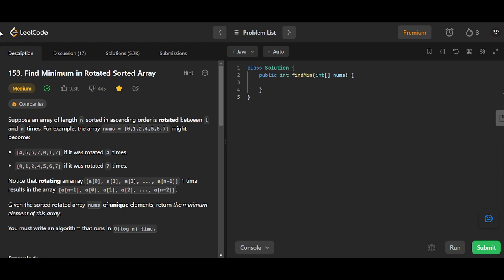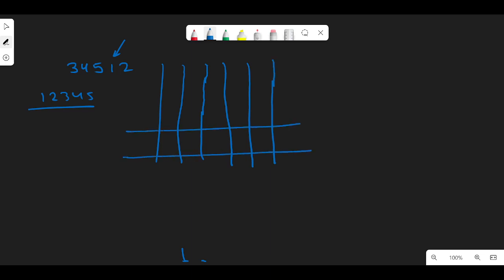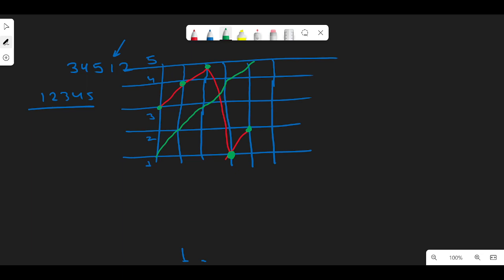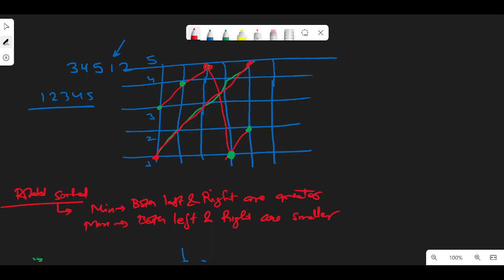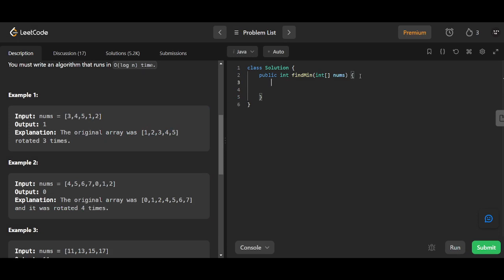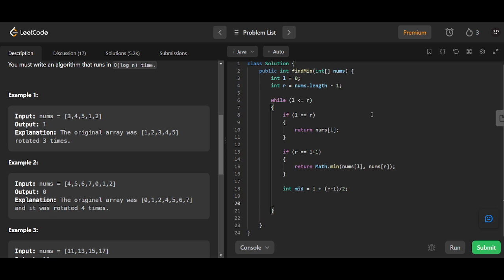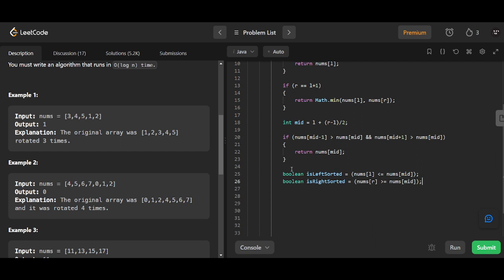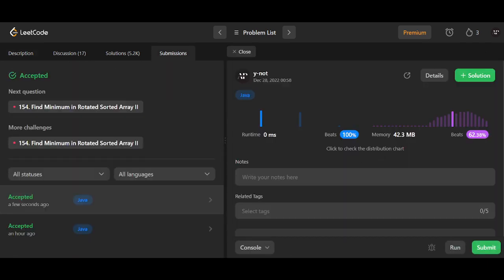Find Minimum in Rotated Sorted Array | LeetCode 153 | Java